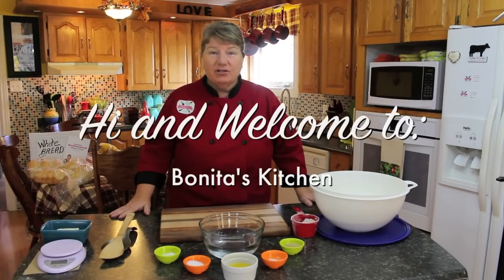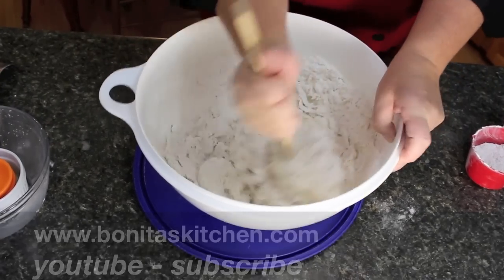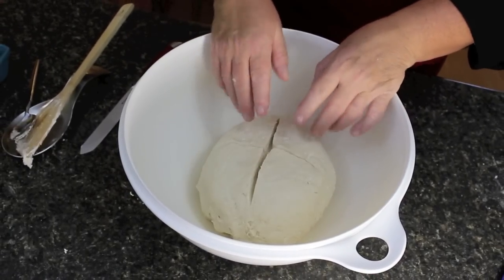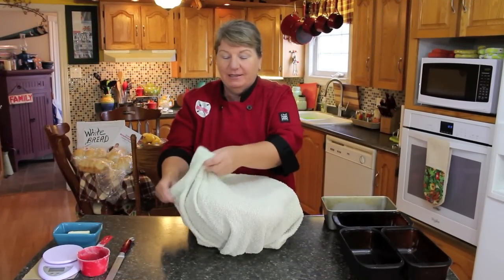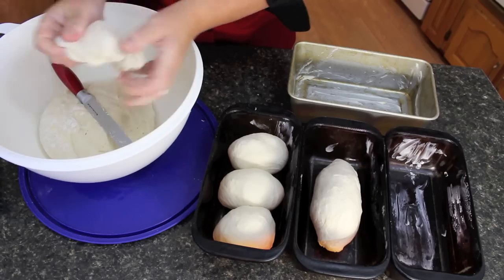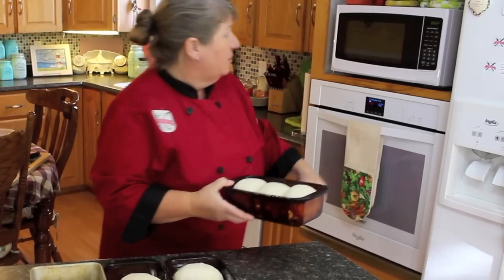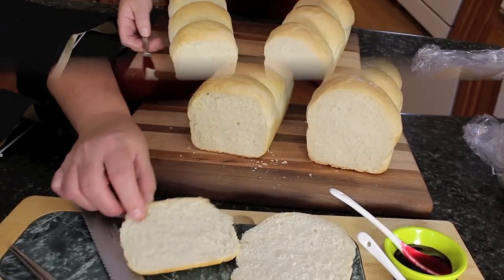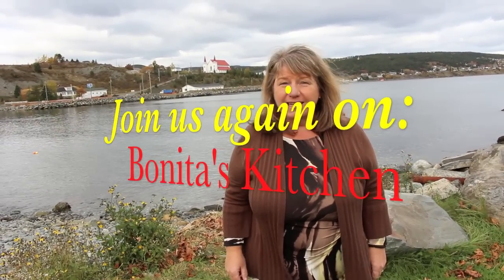Newfoundland White Bread - Bonita's Kitchen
I'm using 5 x 9 inch pans, but you can use pans of choice.Link to those GLASS BREAD PANS

If you are looking for a mixing bowl like mine, just click this

Ingredients:
8½ Cups, White flour
2 Tbsp, yeast, traditional or fast rising
2 Tbsp, melted butter or margarine, plus extra for hands and pans
½ to 1 Tsp, Sea salt
2 Tbsp, sugar
3 Cups, warm water, MORE IF NEEDED

Method:

Prep time: 10 minutes, Mixing time: 10 minutes, kneading time: 2 minutes each time, Rising time: 3 stages at ½ hour each, Baking time 30 to 35 minutes

Method:

• Combine in large bowl: 8 cups flour, 1 tbsp sugar and ½ to 1 tsp salt, mix together.
• In another bowl, add dry fast rising yeast with 3 cups warm water and 1 tbsp sugar, Let rise for about 5 minutes.
• In another bowl melt two tablespoons of butter to a ¼ of cup.
• In flour mixture make a hole in the middle to pour your yeast and warm water and butter, mixing all ingredients together with a wooden spoon or your hand until it thickens, then keep adding ½ cup of flour to work dough together.
•  ( If you need to add more warm water this should be done during the mixing stage.)
•  This can be done with your hand or kitchen aide with a hook.
• Knead dough, add more flour if necessary until dough is smooth , elastic and no longer sticky and you can hear cracking of the dough when folding dough. Keep working dough into a ball.
• When completed sprinkle some flour over the top of dough. I always mark the sign of a cross a few times on top of the dough, then cut the top of the dough like a cross then cover with parchment paper and a towel. Crossing your bread is optional, this is an old NL tradition.
• Let dough rise in a warm place until dough rises for half an hour then knead it down, 2 minutes.
• Repeat this step letting the dough rise again for another ½ hour.
• After your dough rises, cut in small pieces forming it inwards into a ball 6.4 oz, then place in your bread pans. Make three buns in one pan, you can also have some dough to make 1 full loaf of bread or bread buns, tray of 10 each of 1.7 oz, or Toutons / bankers small flat pieces of dough.
• Makes 3 loafs of bread, one tray of bread buns, keep covered and in a warm place until bread rises half the size you started with.
• Pre-heat oven at 350ºF, bake bread for 30 to 35 minutes or until golden brown, depending on your oven, when bread is baked remove from oven and take out of your pans and place it out on a  (cooling rack).
This prevents bread from getting moist on the bottom.
 Glaze bread with butter then cover with a towel, serve hot or cold.

Freeze bread after at room temperature this will keep it fresh every time you take one out. Keep them in plastic bag after at room temperature to keep bread soft and fresh up to 5 days.